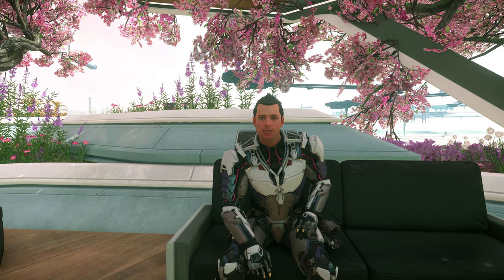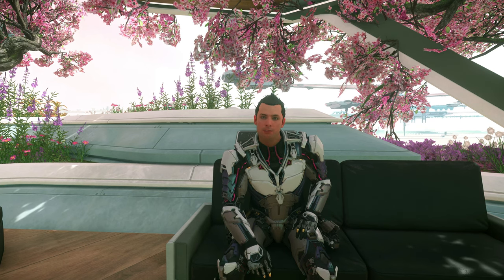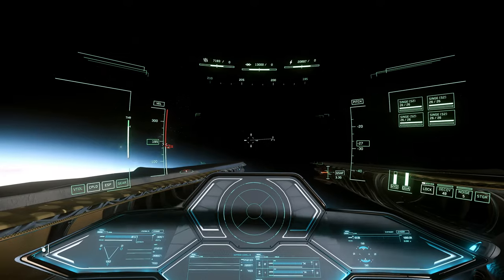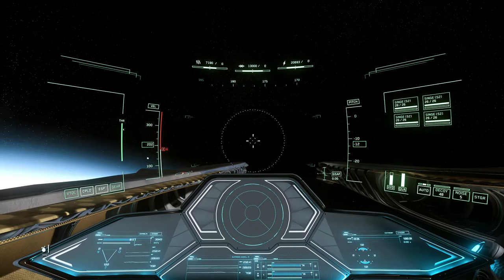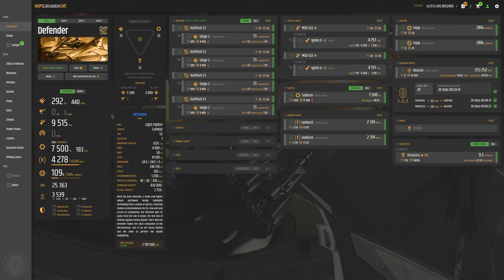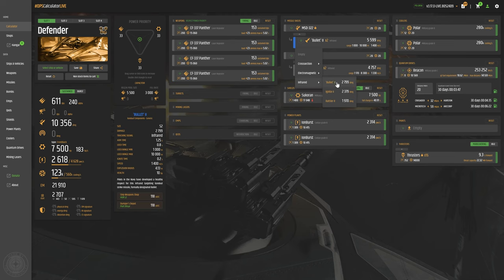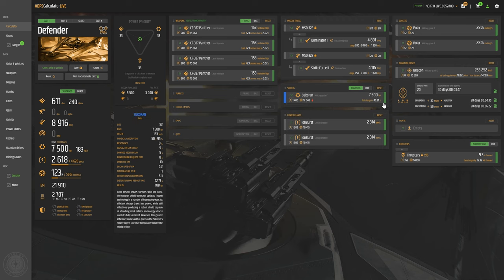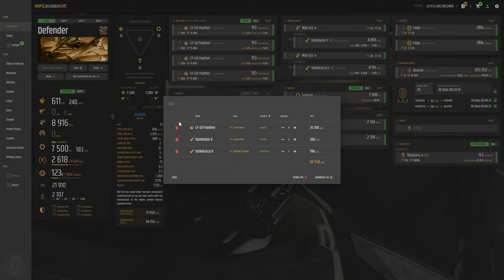A Guide to the Banu Defender [2022 - 3.17.1]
The two-person Banu Defender, one of the most agile ships in the game with a ballistic proof shield, does it stand up to a Gladius or a Hornet, lets's find out!

TIMESTAMPS
Intro - 00:00
Exterior Tour - 01:50
Interior Tour - 09:09
Cockpit Tour - 15:09
Orison Flight - 17:50
Space Flight - 21:10
Singe Cannons (Guns) - 23:45
Atmo Flight - 26:16
Solo Dogfight - 30:24
Loadout - 42:06
Paints - 51:22
Brochure - 53:17
Defender Q&A - 1:07:03
2 Person Flight - 1:13:41
Chase Camera Dogfight - 1:27:51
Outtro FOIP - 1:29:55